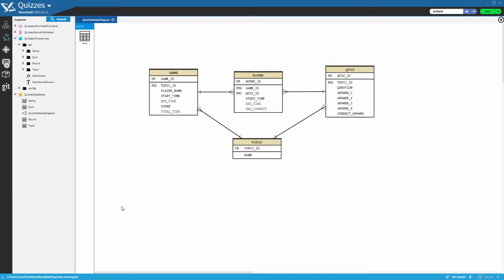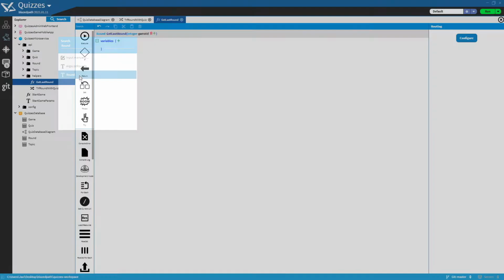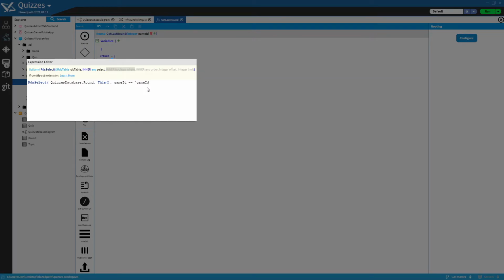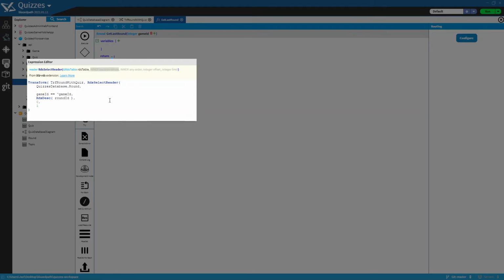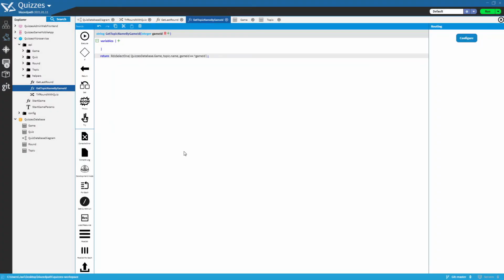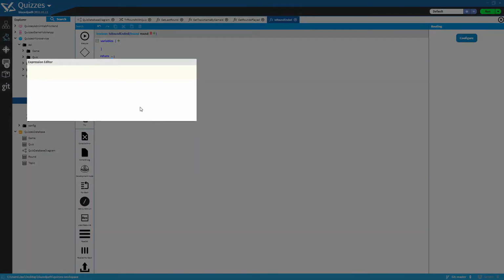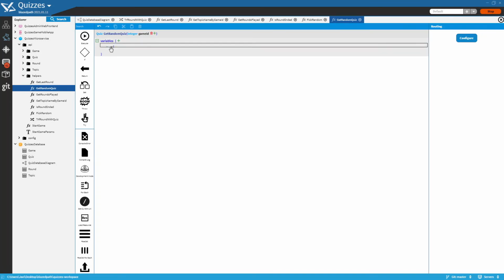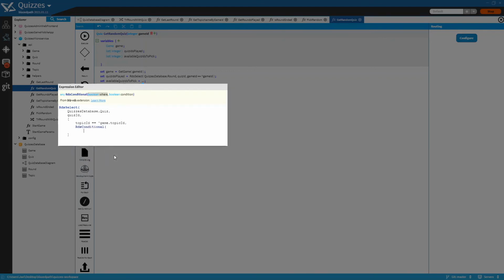08 | Microservices - Writing Business Logic - Part 2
In this video we are going to touch on:
- Continuing the writing of the Business Logic
- Using a transformation to simplify the data fetching from the database.
- Using the expression editor.